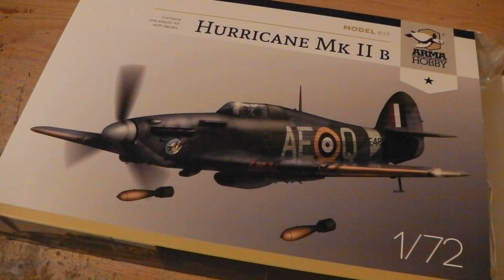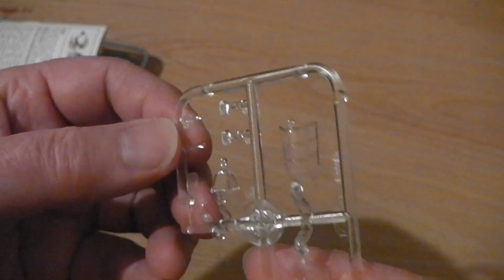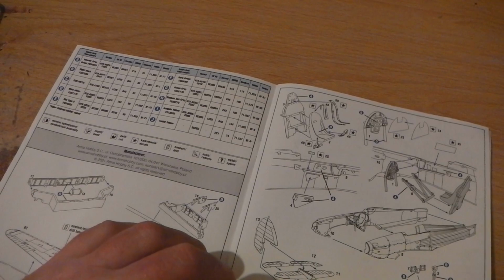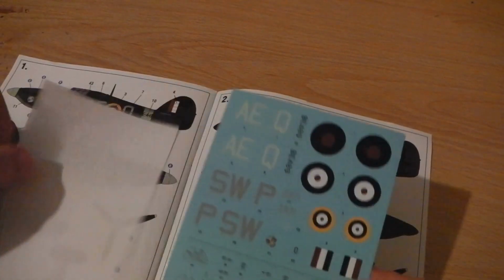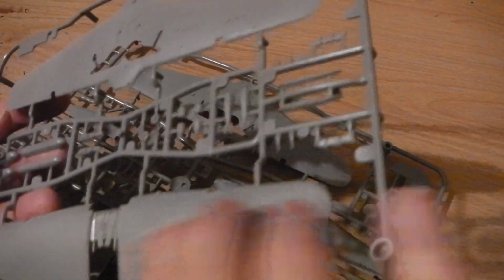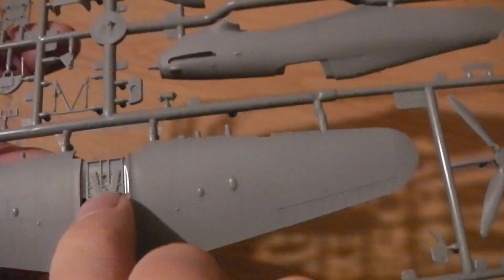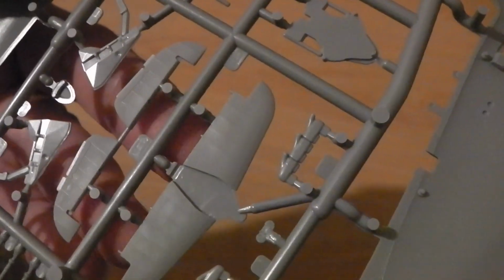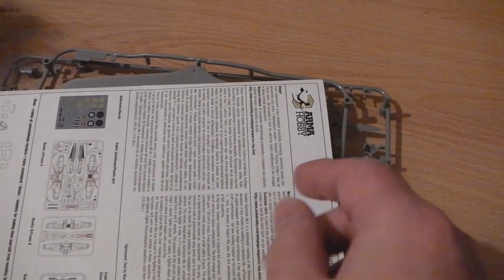Kit review - Arma Hobby 1:72 Hawker Hurricane Mk IIB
Just for fun, a look at my first Arma Hobby kit.
Their range 1:72 scale Hurricane kits have gained a good reputation, so I thought I'd buy one and see for myself.